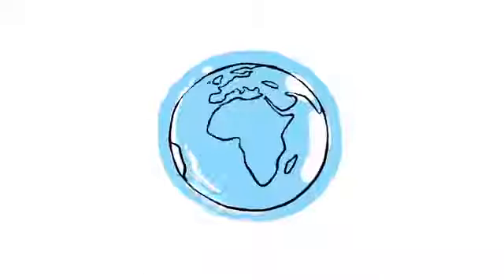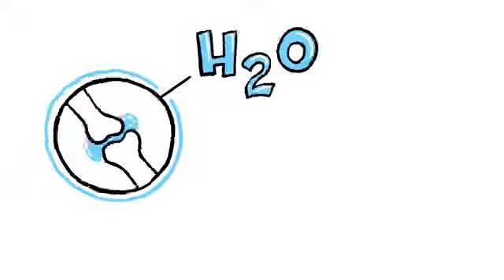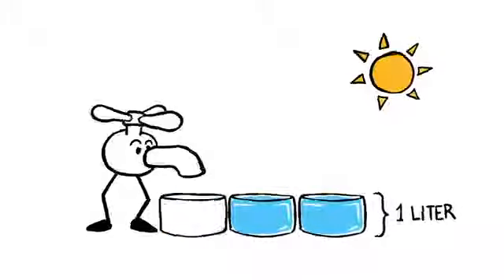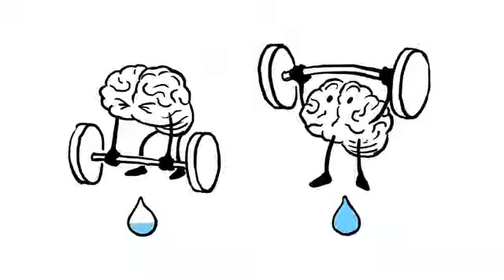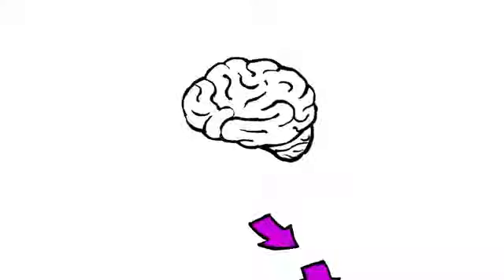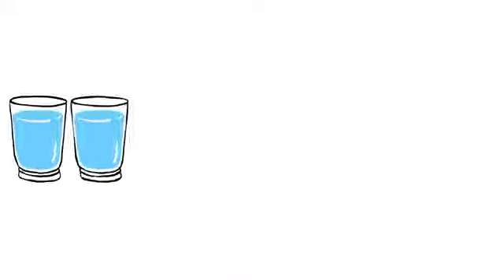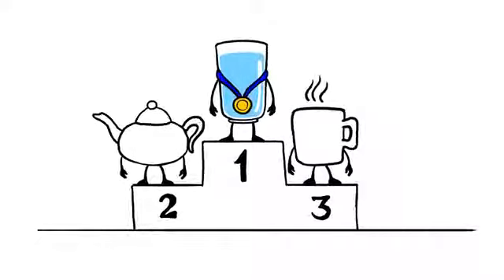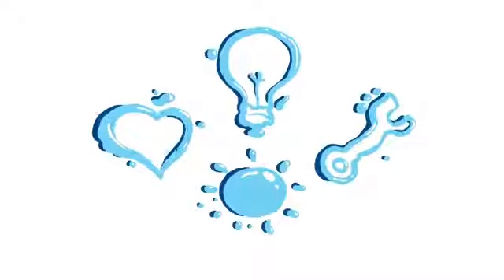不喝水會發生什麼事？ Mia Nacamulli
※關於歐漾:
ALYA歐漾淨水是益銳公司(1986年成立)旗下的淨水品牌。
專業研發設計、生產製造、行銷濾水器、純水機並行銷全球54個國家，且受全球700萬用戶的肯定。

我們是業界第一家榮獲小巨人獎的公司，並榮獲品牌之星及女性創業菁英獎。
產品連續5年榮獲台灣精品獎、經濟部中小企業創新研究獎、並取得省水標章 NSF、CE多項安規認証。

※加盟資訊:
如果您想擁有自己的事業，
只要您具備以下特質，歡迎加入歐漾加盟商/經銷商行列：
1.性格：熱心、正向，具備關懷人群的熱忱
2.願以淨水健康事業為職志
3.認同歐漾品牌文化：不誇大、浮誇，以消費者需求為依歸
4.願配合總公司政策，重新打造淨水行業新風貌
5.歡迎致電：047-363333 分機130 謝小姐
6.聯絡地址：彰化縣彰化市茄苳路二段222-2號

◆Line@:@taiwanwater